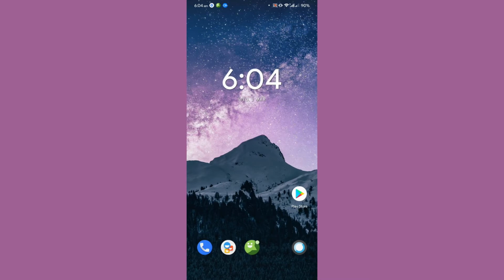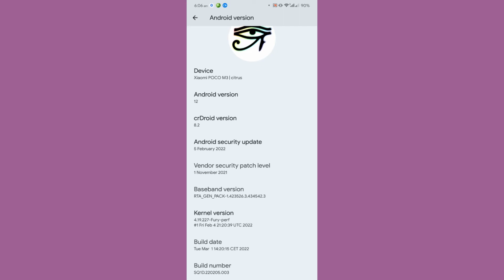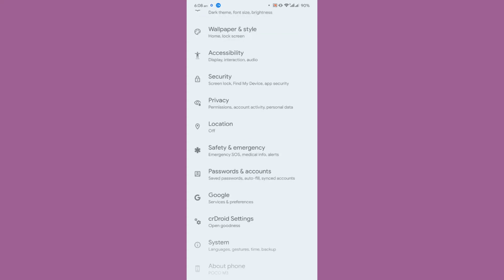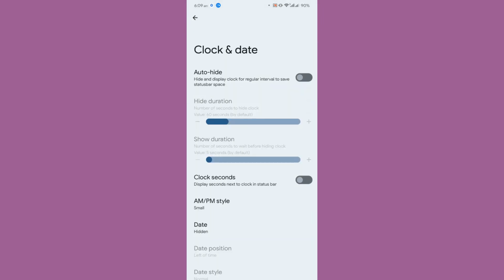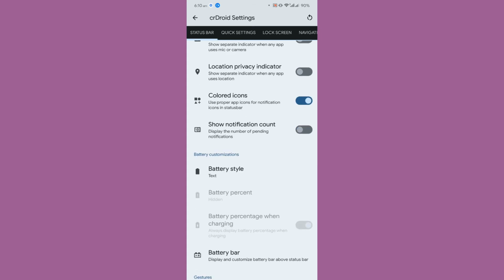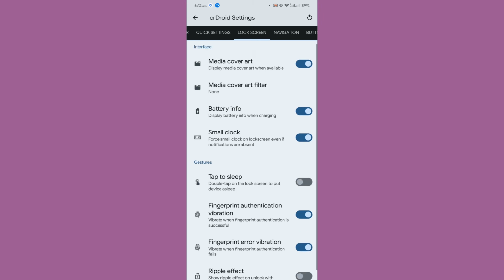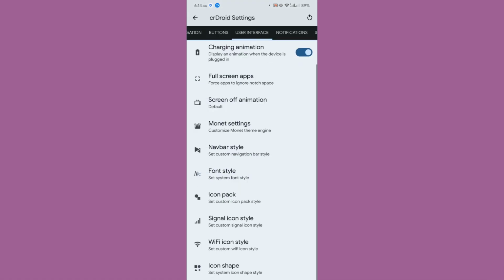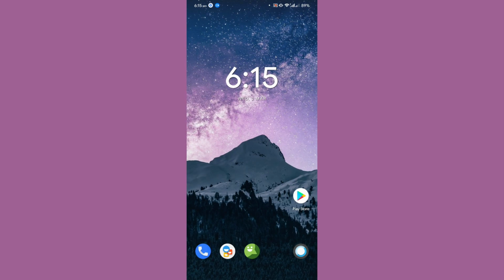CR Droid 8.2 - Official Android 12 | Poco M3 - Redmi 9T (Juice)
In today's Video we are going to review the latest update of CR Droid 8.2 - Official Android 12 for Poco M3 - Redmi 9T (Juice)

Vendor Details:
MIUI Vendor V12.5.3.0.RJFEUXM (firmware included)
Vendor Credit: @frostg012
# Rom Credit: @NickvBokhorst
Please join telegram groups:
We do have some other interesting videos apart from tech segments, Please feel to watch them too:

& Many more are on the way.

android 12 custom rom
custom rom for poco m3
crdroid android 12
crdroid latest update
crdroid poco m3
android 12 custom roms
first android 12 custom rom
android 12 rom